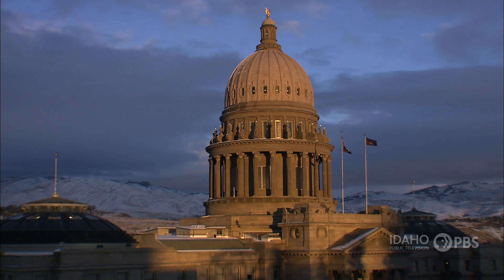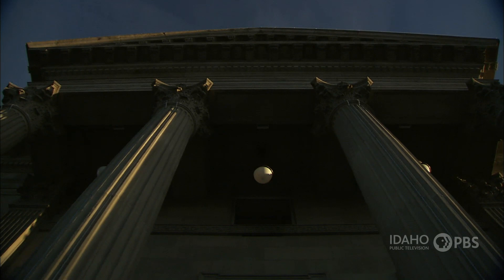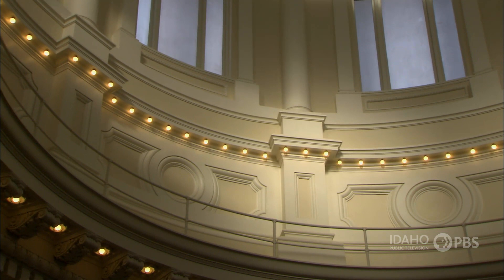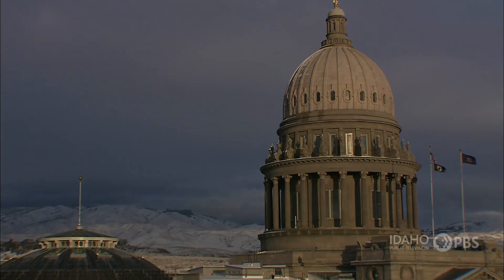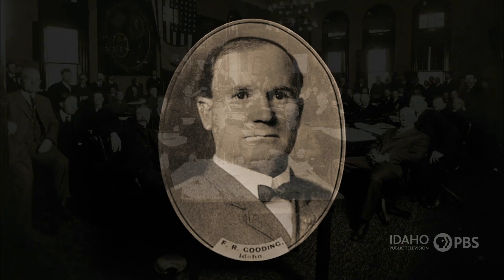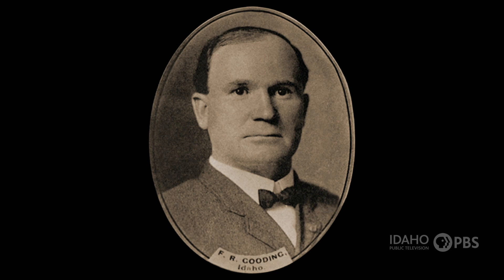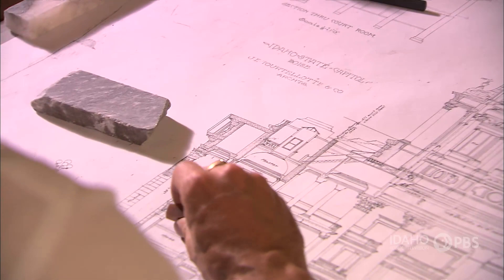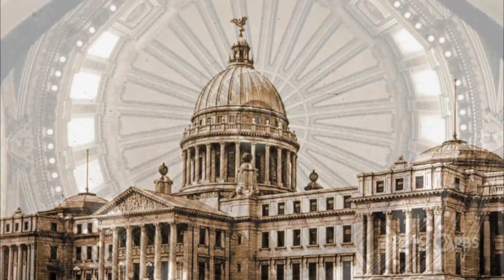Capitol of Light Turns 100: Beginnings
In 1905 the first Capitol Commission was formed to oversee the design and construction of the Idaho State Capitol. Renowned architects John Tourtellotte and Charles Hummel were chosen to create the structure.